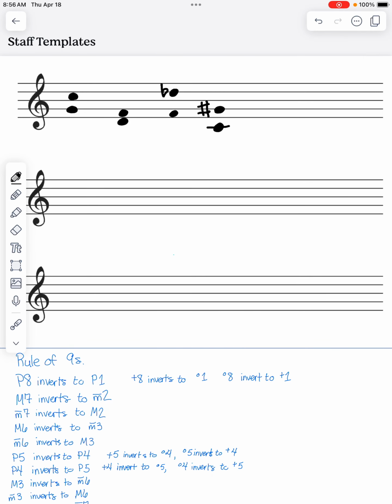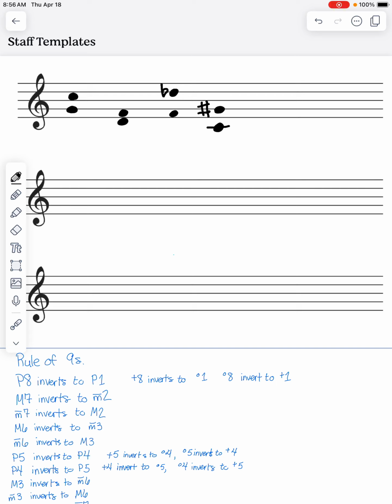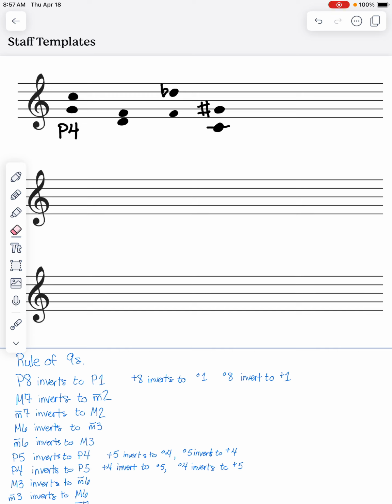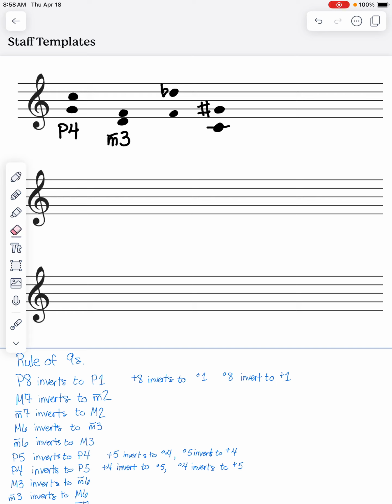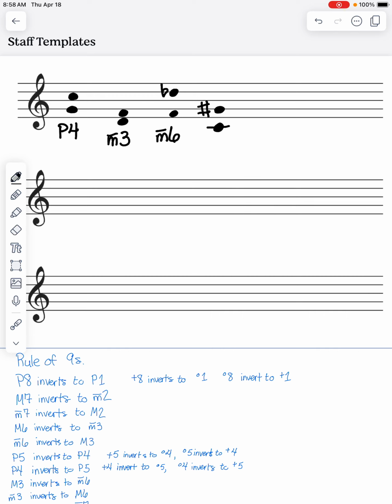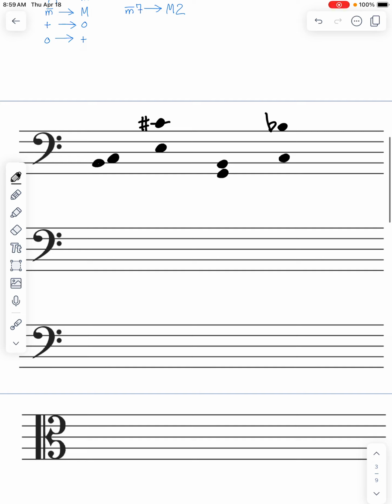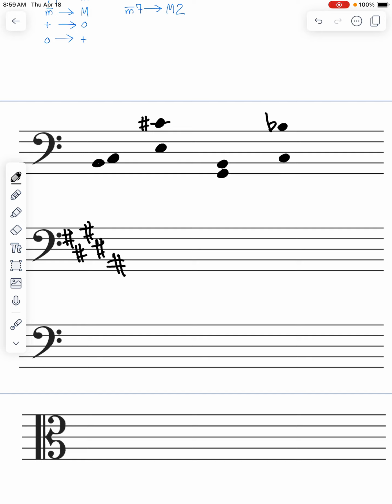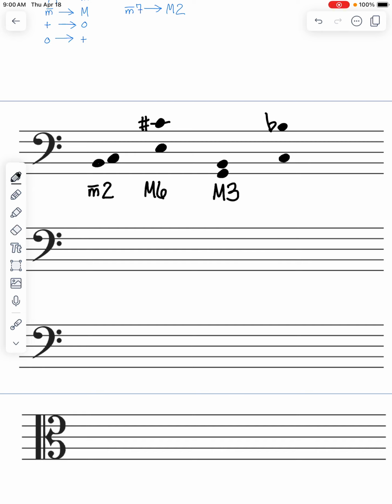Labeling Ascending Intervals